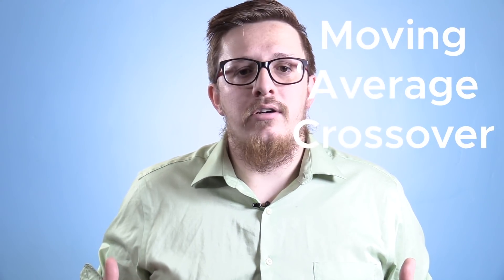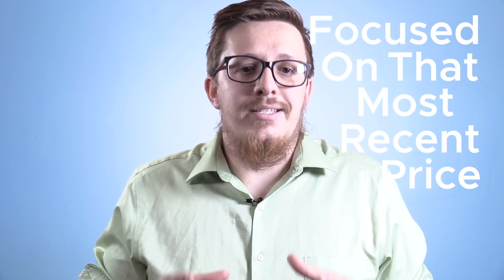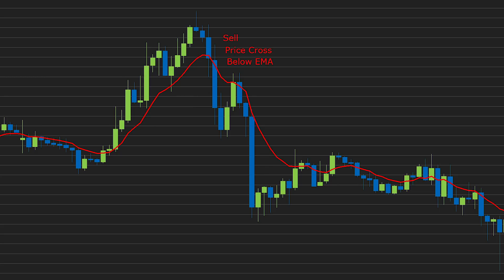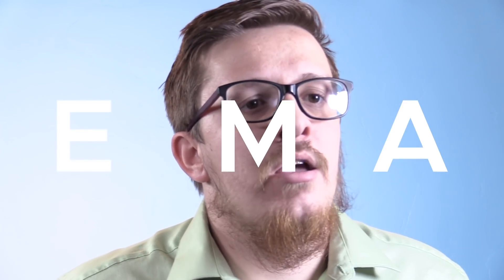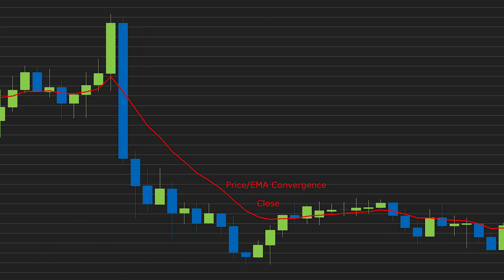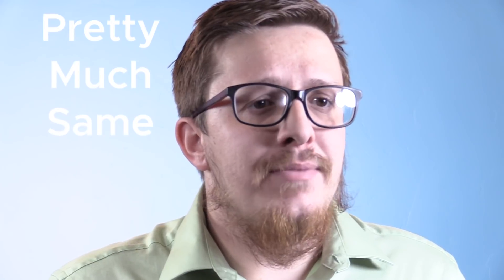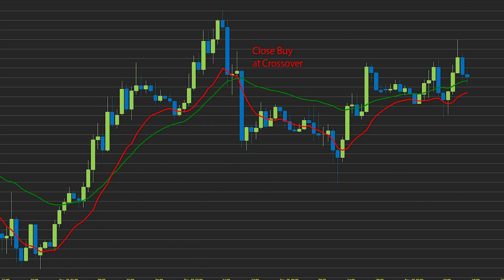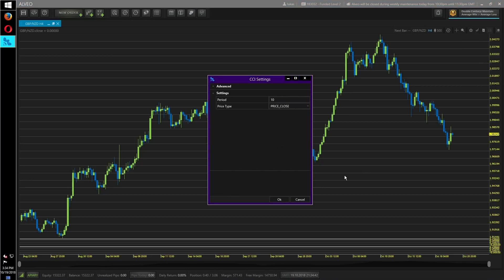Trade with the EMA Indicator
Join Lukas as he discusses how to trade with the EMA Indicator.

More trading education!

Connect with the Apiary Fund!